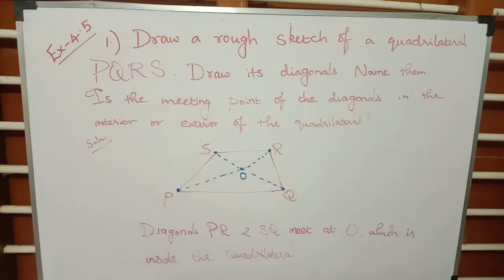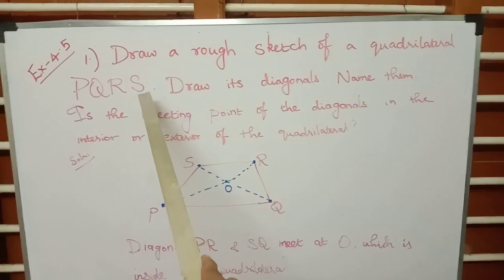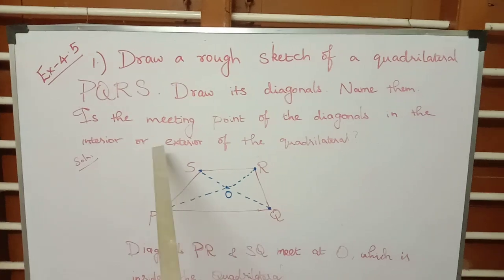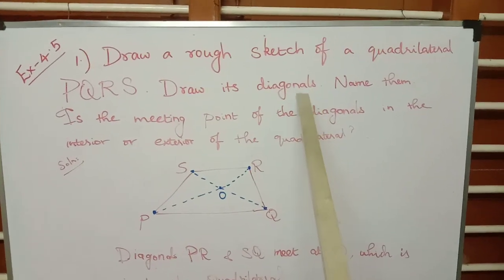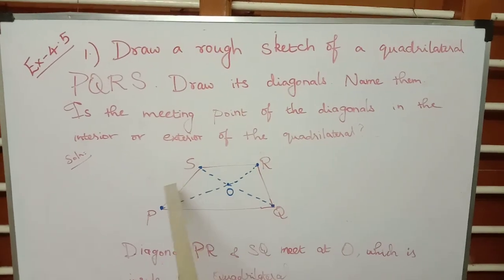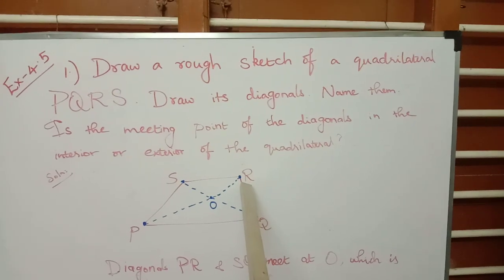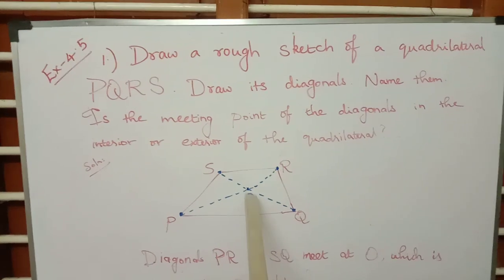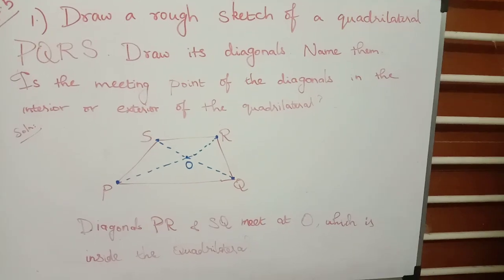NCERT- GRADE 6- CHAPTER-4||| Exercise Problem-4.5